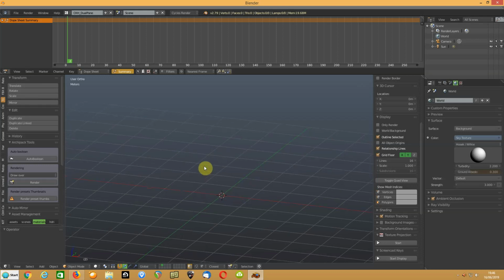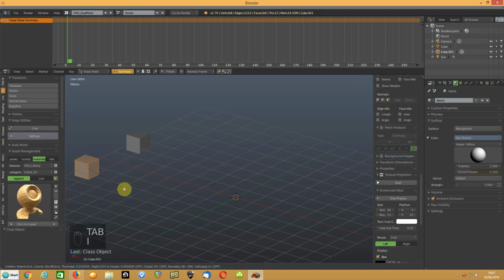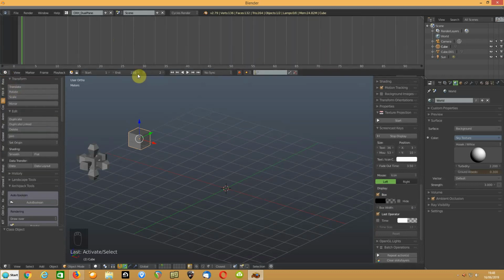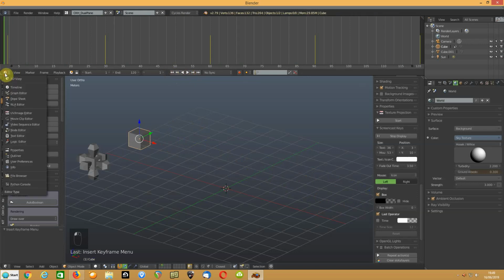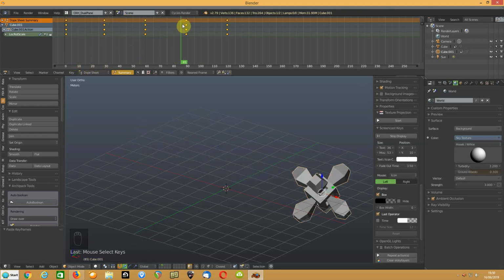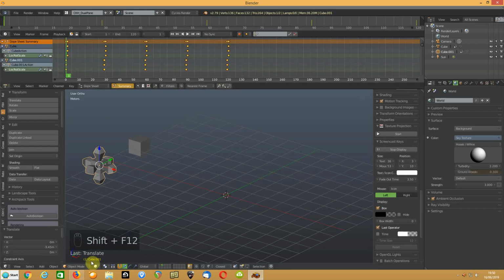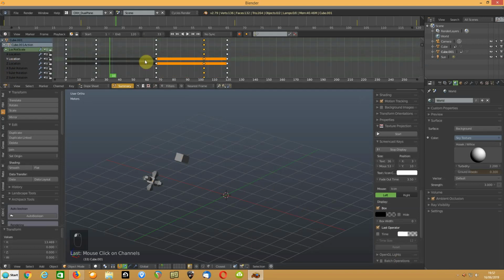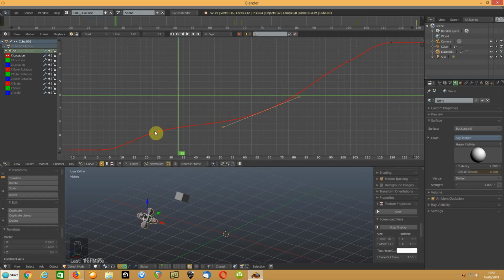Blender dopesheet Copy to other object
Small example of copying keyframes from one object in the dopesheet and applying them to another object. It appears you need at least one keyframe on the object that you copy to in order to have it acessible. (Unless someone knows otherwise).